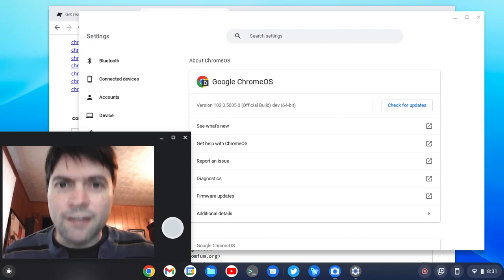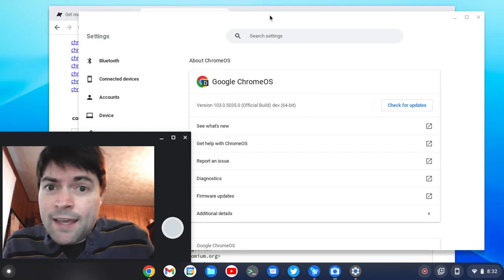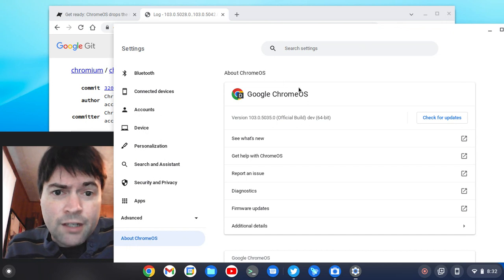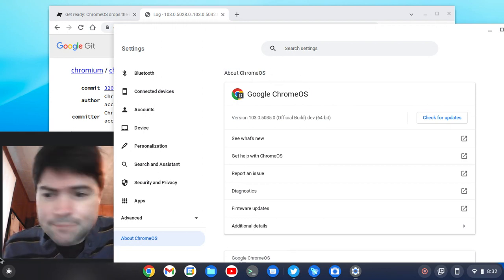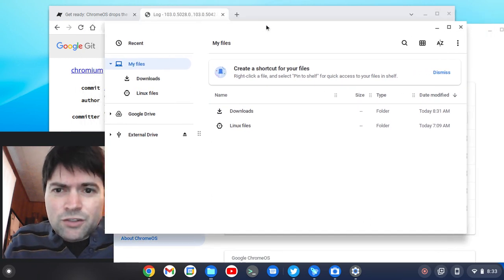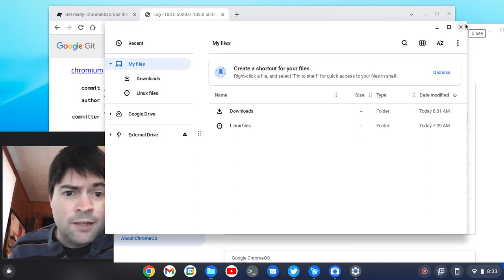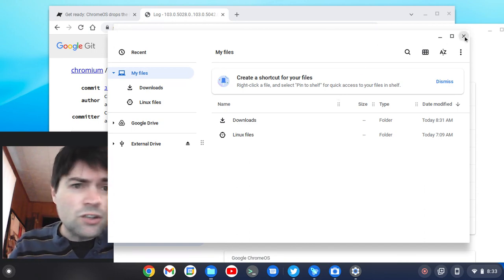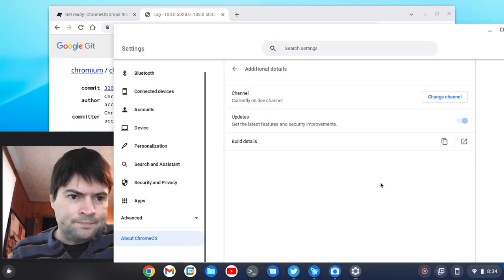ChromeOS Flex 103 Update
ChromeOS Flex has been updated to version 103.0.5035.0 on the dev channel.  We take a quick look at it.  And if you want to dig through the release notes, go